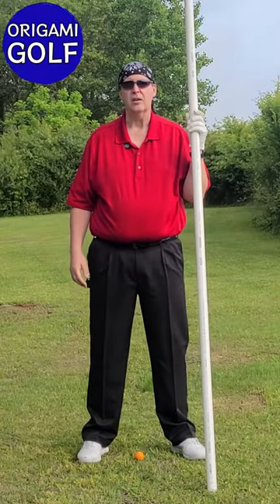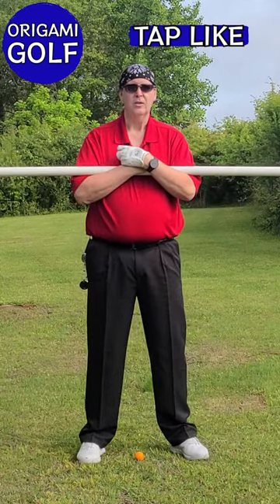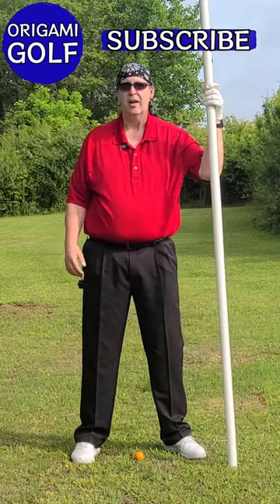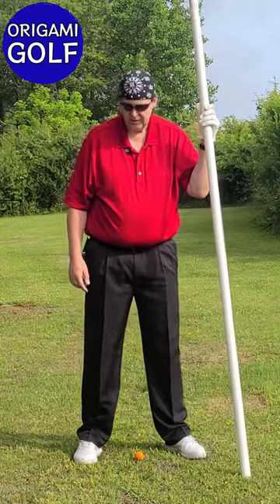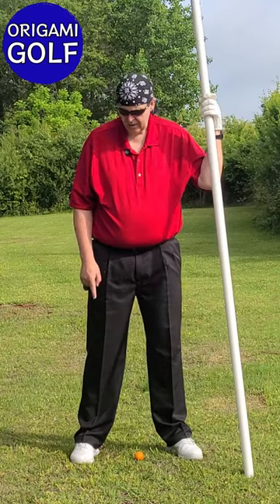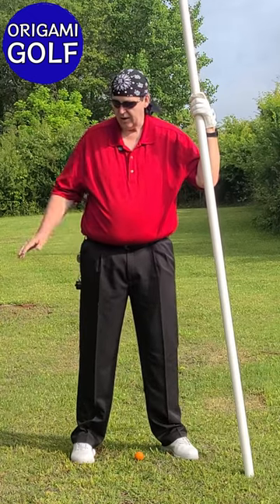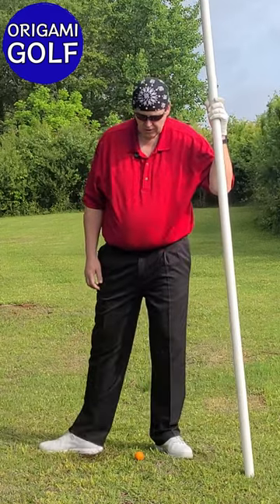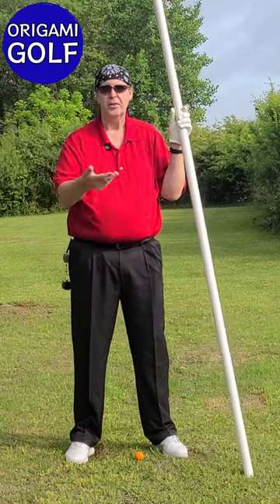Full Video: Trail Footwork in the Golf Swing #3 ep82 | Right Foot | Golf Power